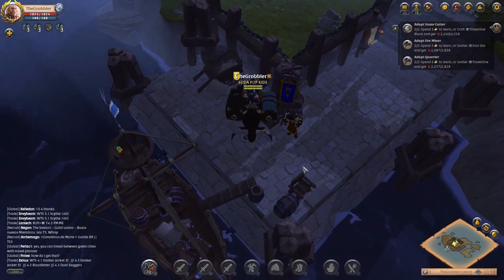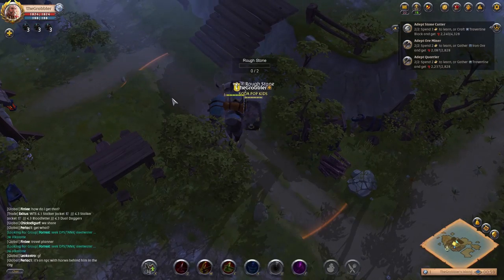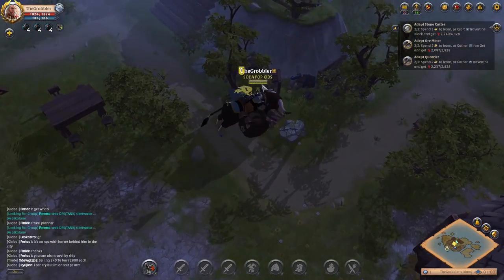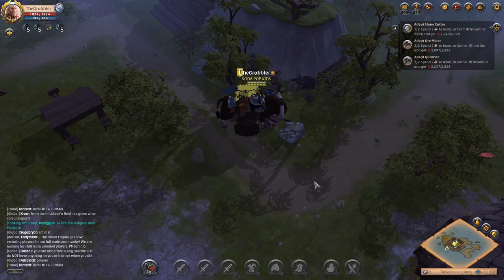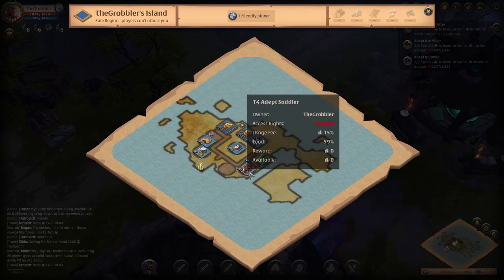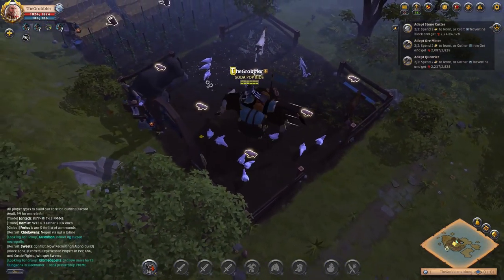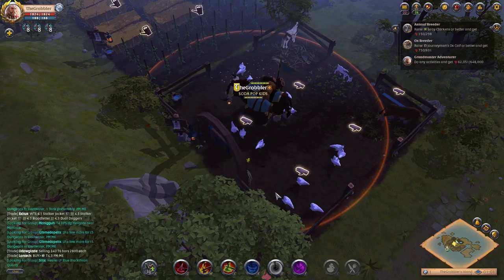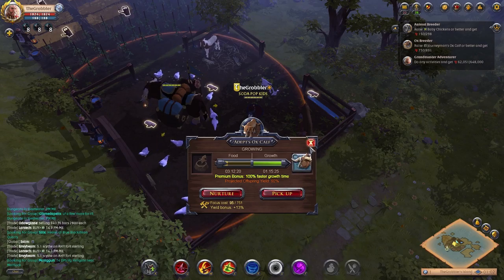Albion Online - Galahad Update (Final Beta) - E4 - Building and making Silver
Started a new guild and show you the layout and my thoughts on how to set up the guild and personal island to be more efficient.  Show some of my silver making tips.. work on some farming and breeding.